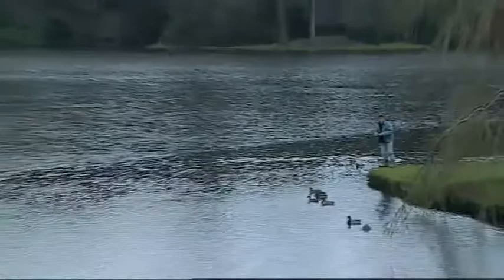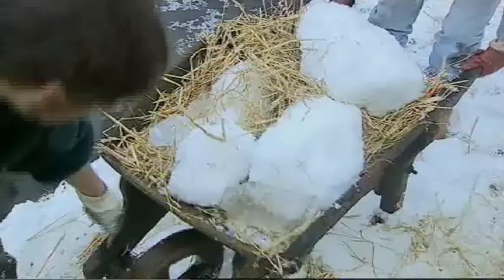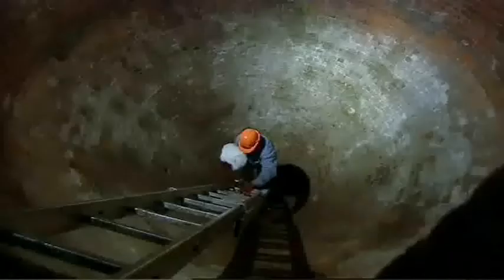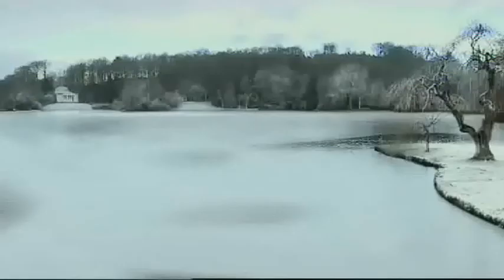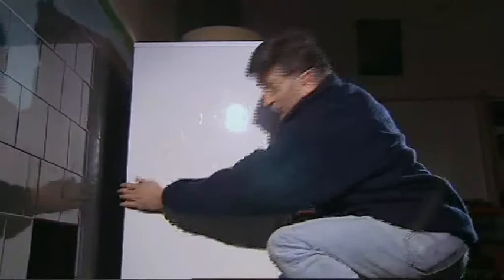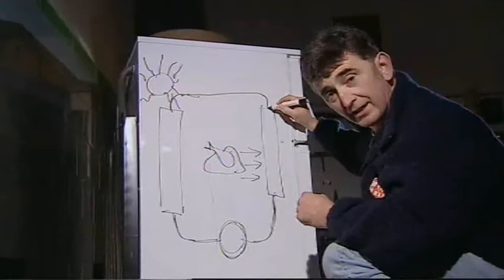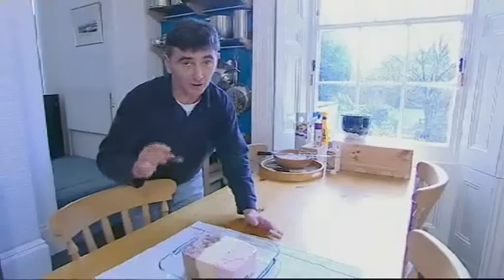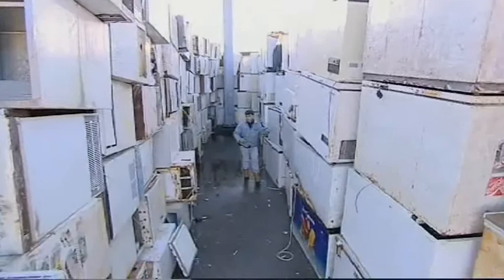BBC TWO.....Garry Lavin Inventions in the Home - Ice Maker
BBC TWO's Science and Technology Presenter Garry Lavin uses his fun lateral thinking at Stourhead in Wiltshire, to unlock the inventions in domestic life. the origin of gadgets, logistics and food miles. Here he explores an ancient ice house. the beginnings of the fridge!
From the authored series...Every Home Should Have One.